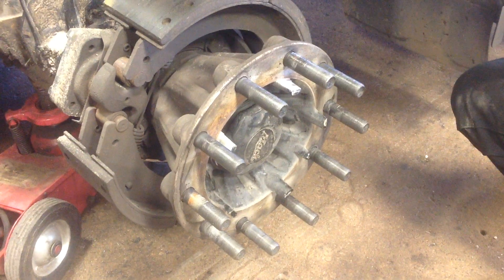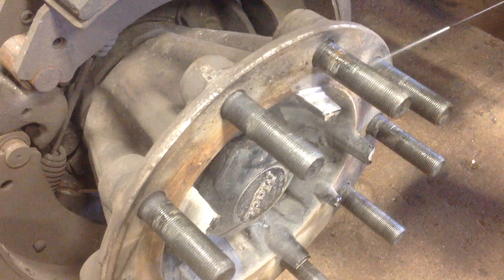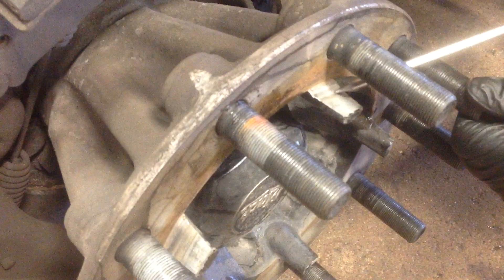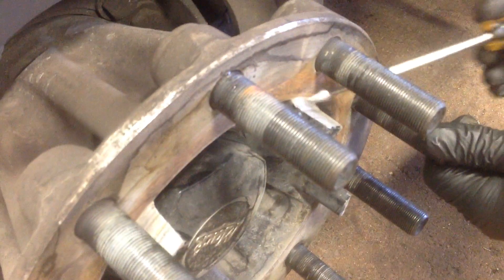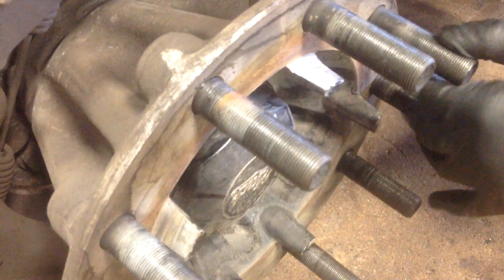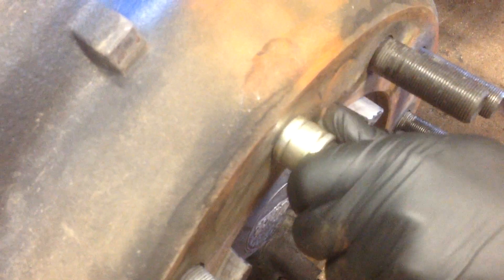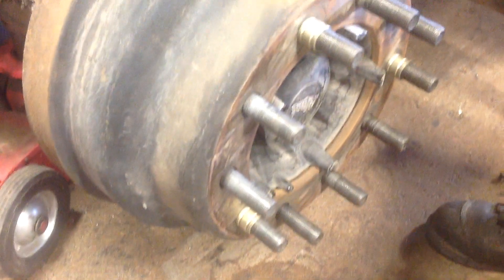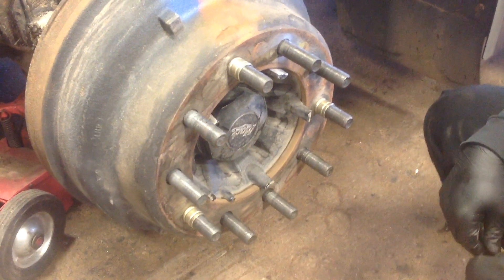Tru-Balance External Centering Wheel Sleeves at Raney's